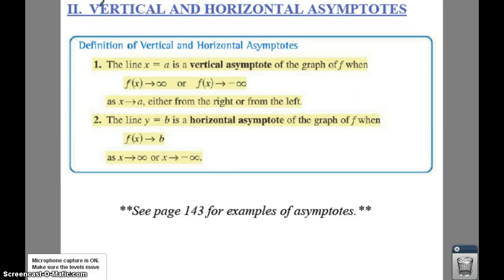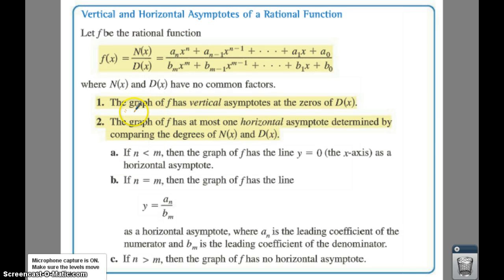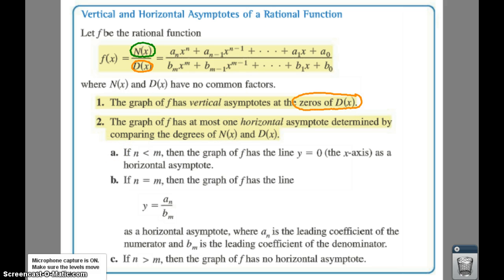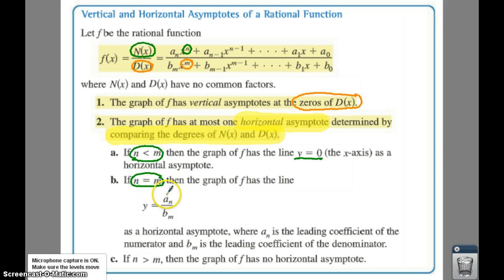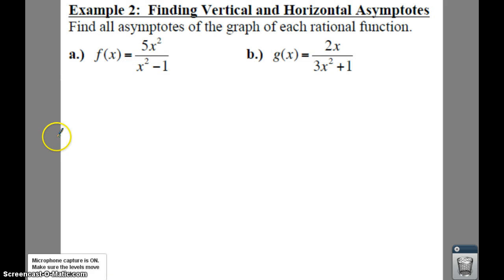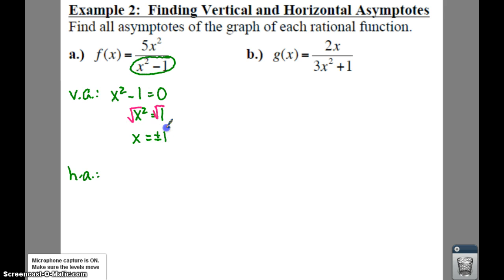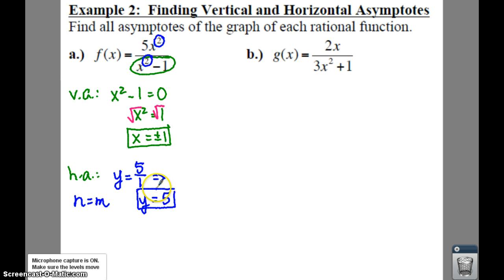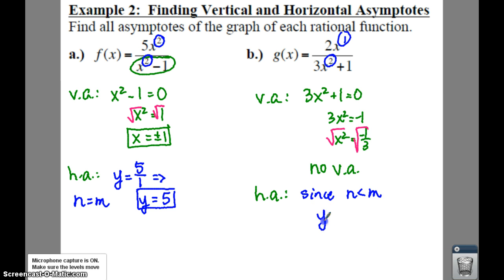PC: 2.6 Notes: Example 2 - Finding Asymptotes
Finding asymptotes for a rational function follows a relatively easy format.  Vertical asymptotes are found by setting the denominator to zero.  Horizontal asymptotes are found by comparing the degrees of the leading term of the numerator and denominator.  There are 3 different cases you must look at.